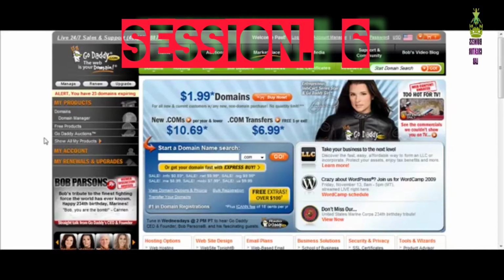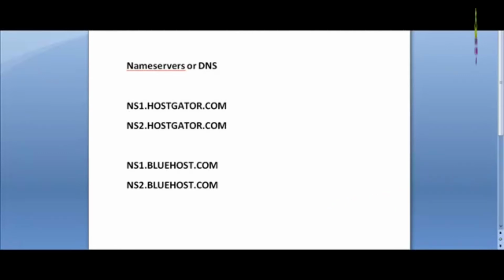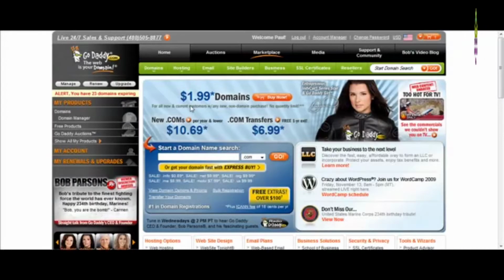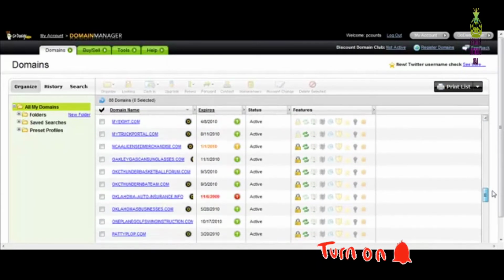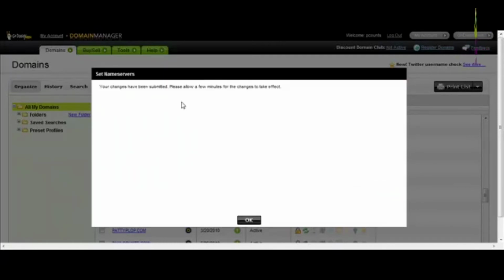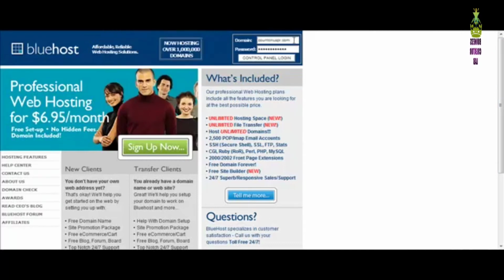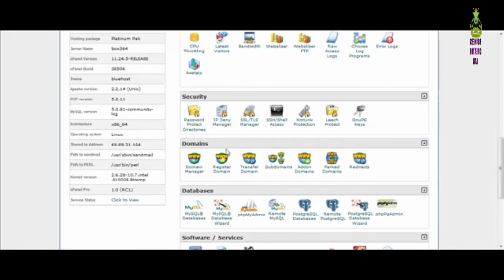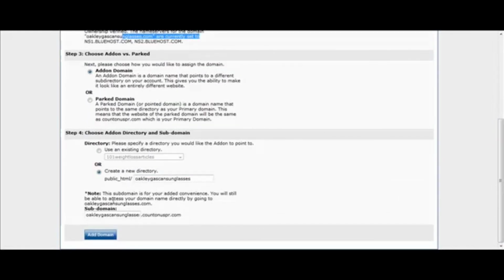Amazon Affiliate Marketing Video Course 2022! Amazon Online Earnings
Amazon Affiliate Marketing Full Course 2022, Amazon Affiliate Marketing program is a great way to Online Earnings ,amazon affiliate income,
amazon affiliated,
amazon affiliate programme,
amazon affiliate marketing,
amazon affiliate,
Amazon Affiliate Marketer